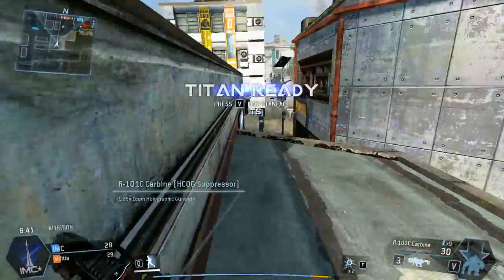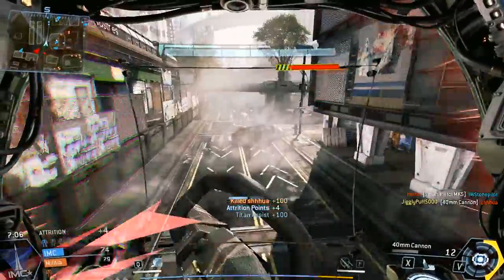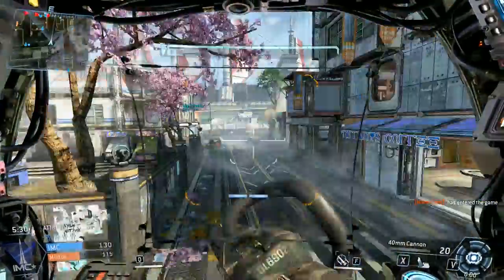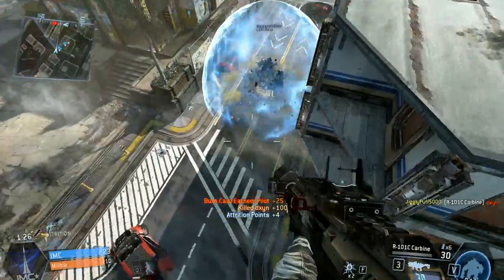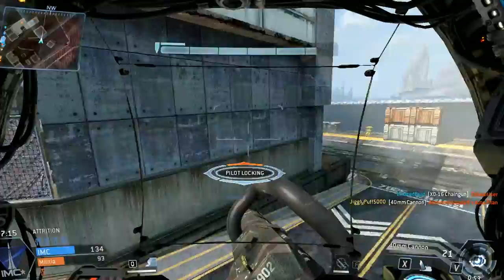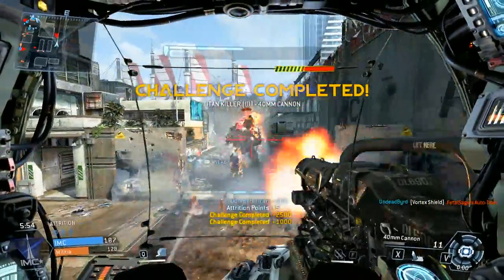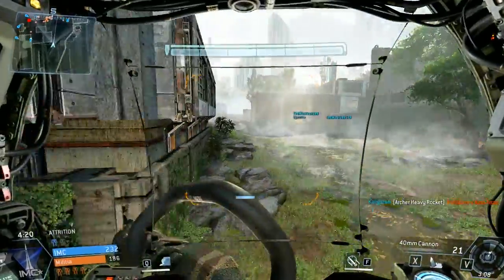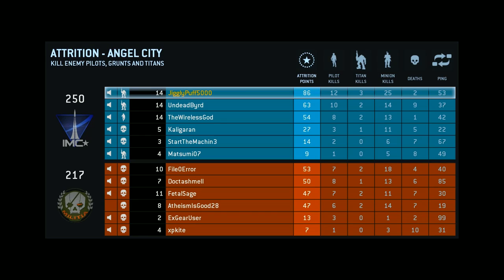Titanfall - Smart Pistol Double Pilot Kill: Soo OP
Hey guys today we're going to talk titan fall. I'm still loving the game but there are some absurdly overpowered things..